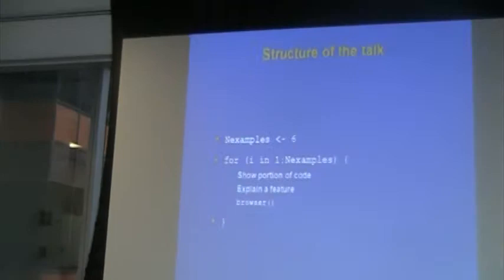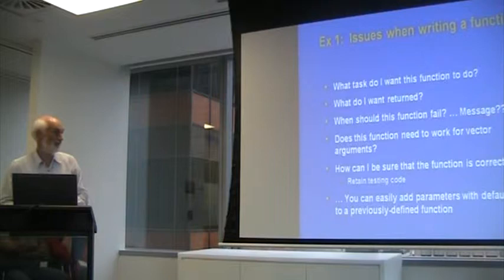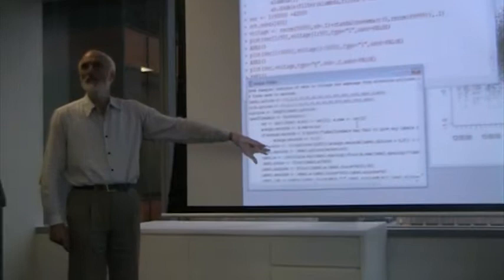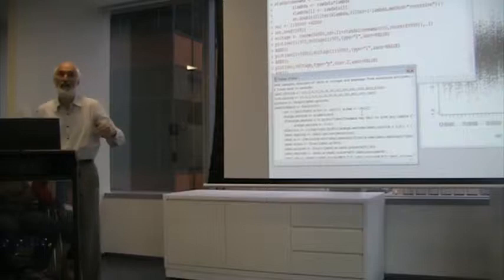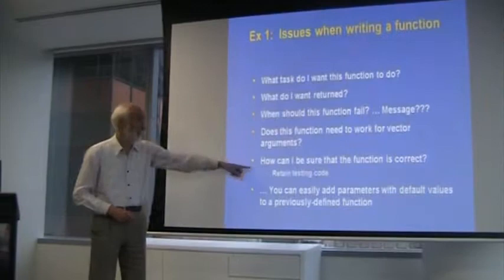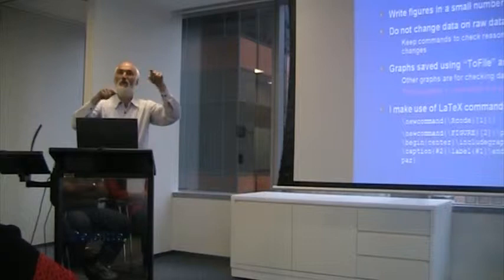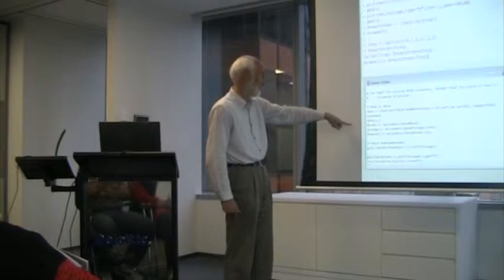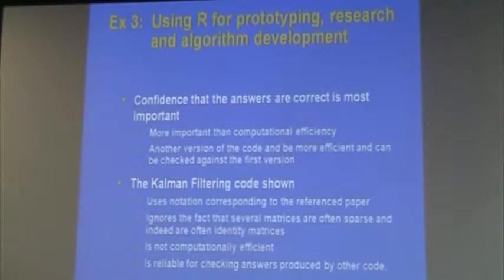What my R Code looks like: Vanilla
Speaker: Geoff Robinson
Location: Melbourne R Users Group

Added here to provide higher resolution on the code examples.